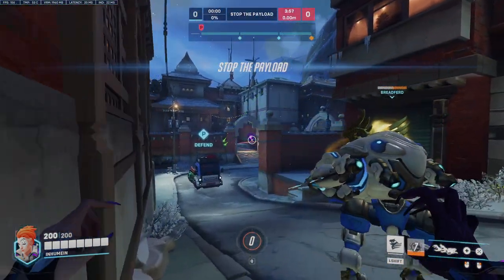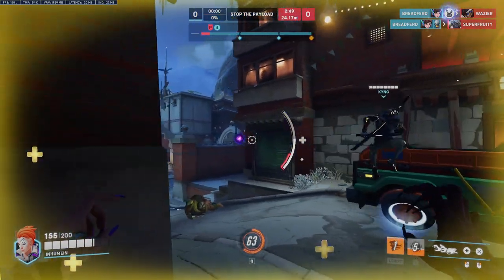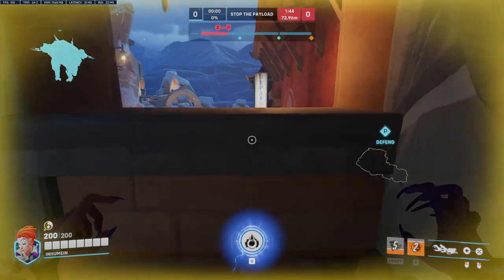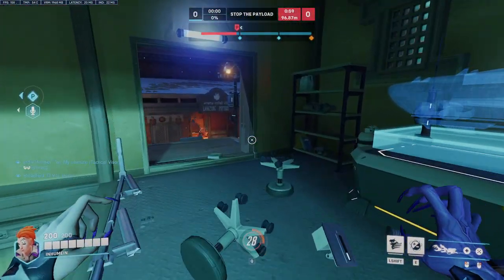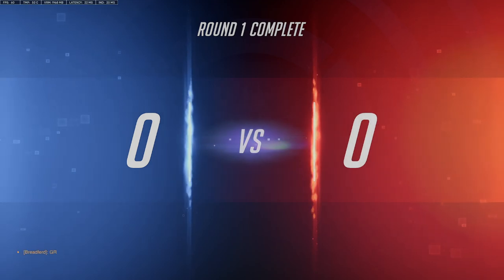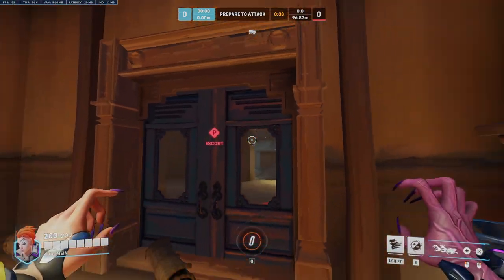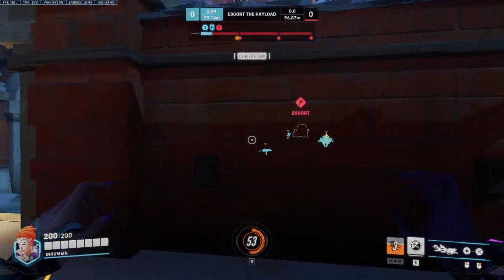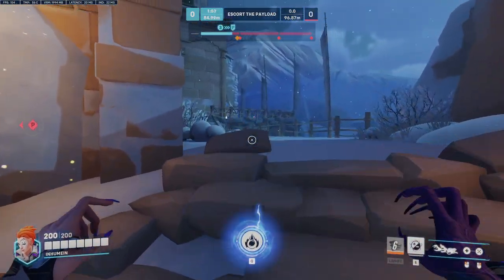Overwatch 2 Moira Guide - Getting the most from your damage and healing orbs.